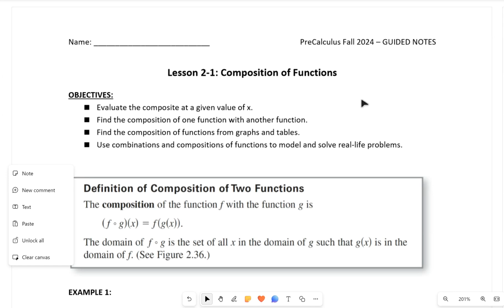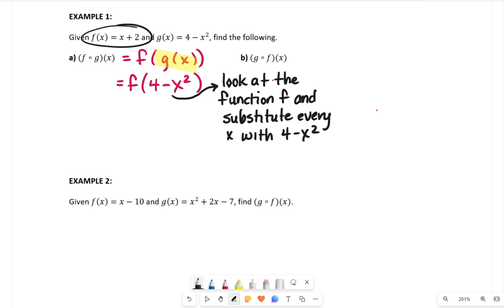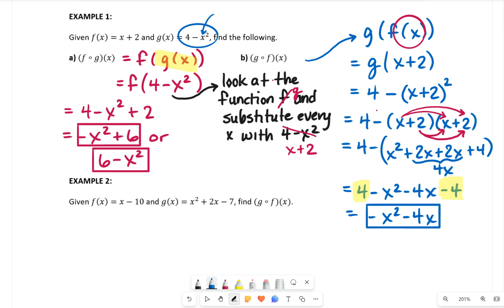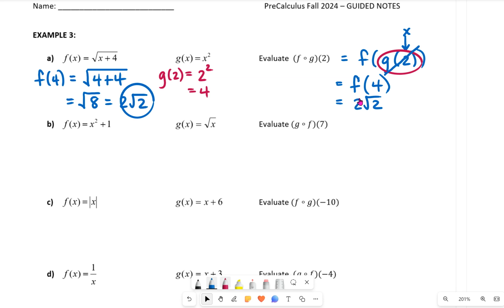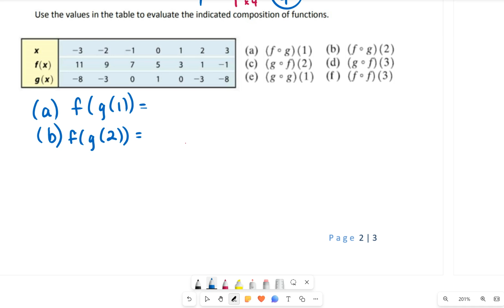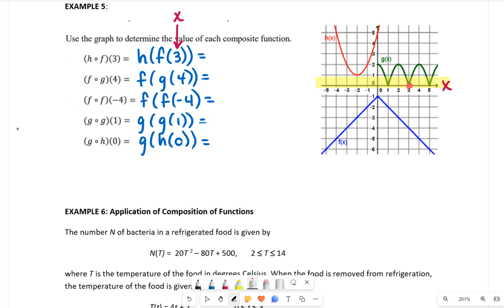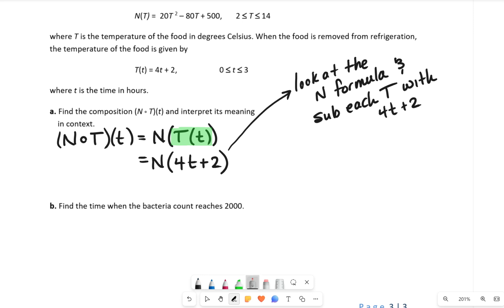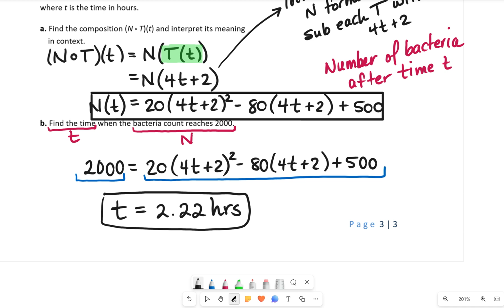Lesson 2-1 _ Composition of Functions